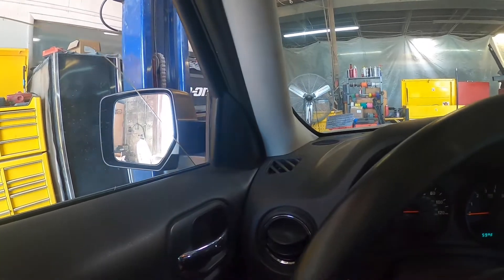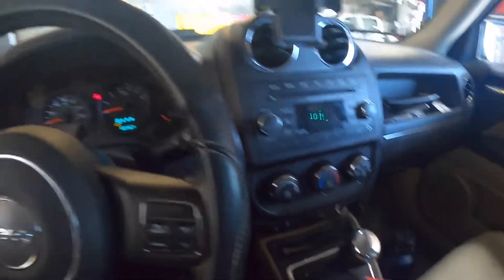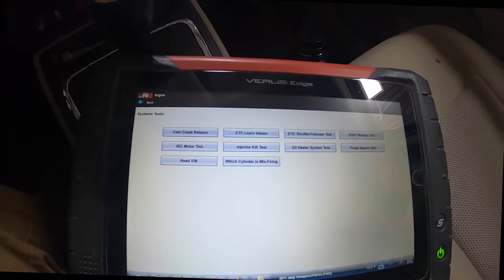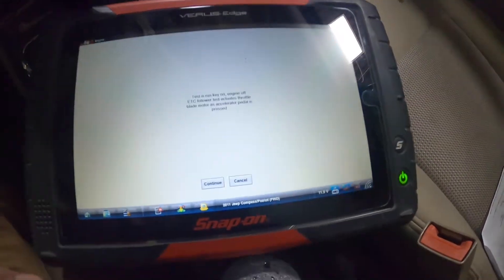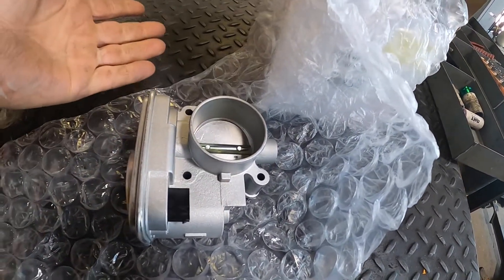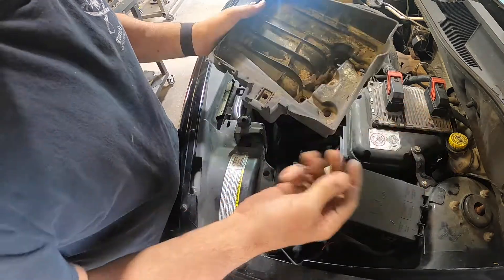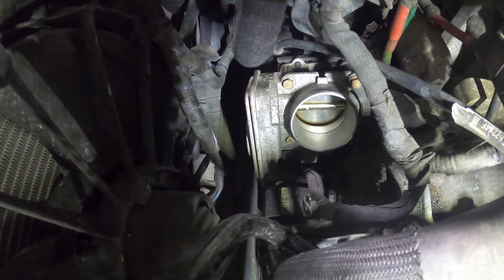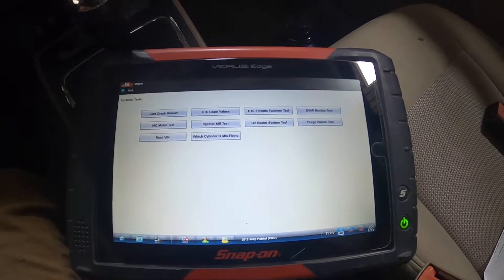Poor Acceleration ? Rough Idle ? It’s your THROTTLE BODY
Poor Acceleration ? Rough Idle ? It’s your THROTTLE BODY in this video i will walk you through on how to test your throttle body.

Auto Scanner

5 Ton Bearing Puller
8-Piece AC Gauge Hose Conversion Adapters
80-Piece SAE & Metric Tap and Die Set
5-in-1 Ball Joint Separator
3D Hunters Ghillie Suit
9 Piece Hose Clamp Pliers
4x6 Super Duty Cargo Net
Jeep Wrangler Cargo Net & Roof Hammock
5 Piece Nut/Bolt Extractor
13 Piece Nut/Bolt Extractor
5 Piece Drive Torque Extension Bar
5 Piece Non-Marring Lug Nut Sockets
5 Piece Ball Joint Separator
3 Piece 3 Jaw Puller Set
Harley Davidson Wheel Bearing Removal Tool
Power Steering Pump Pully Remover
Jeep Wheel Spacers